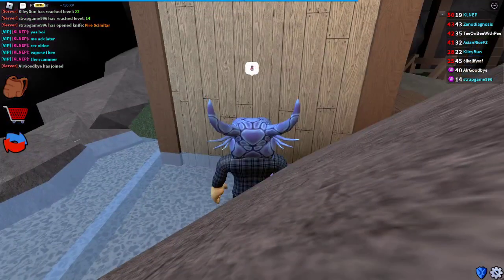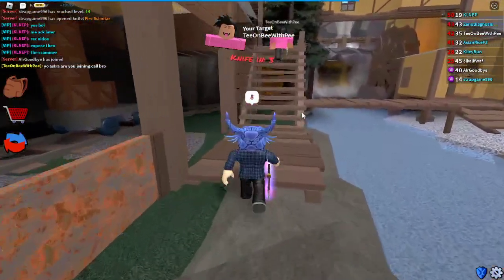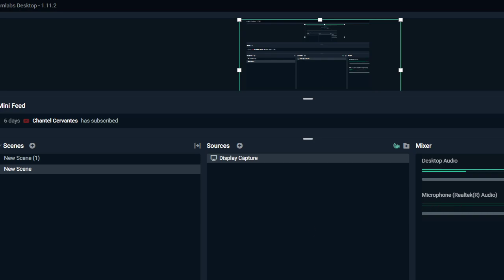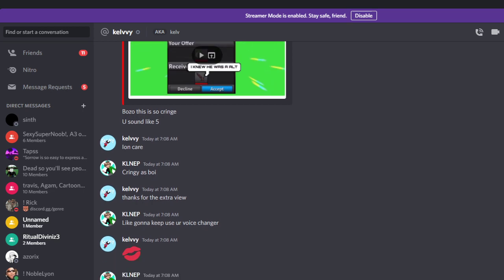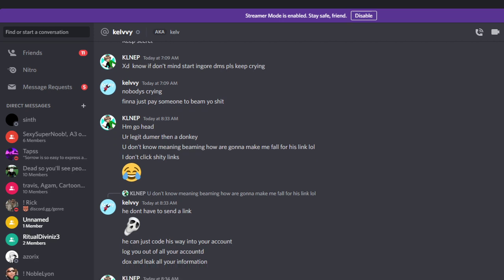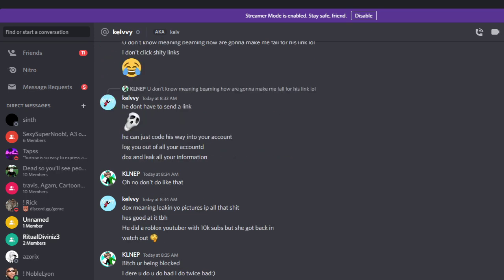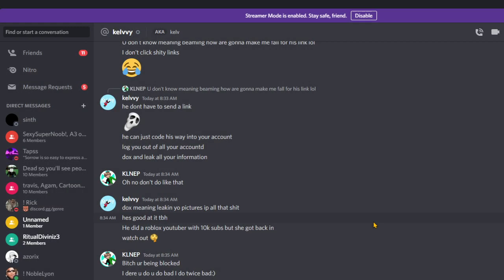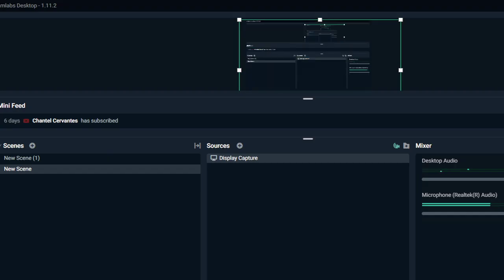EXPOSING IKEV ON ROBLOX Assassin!